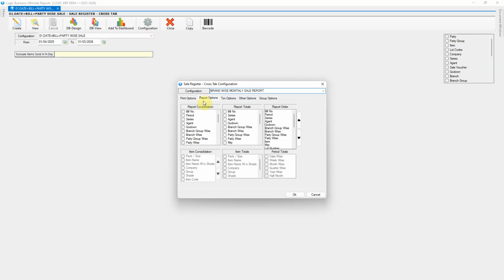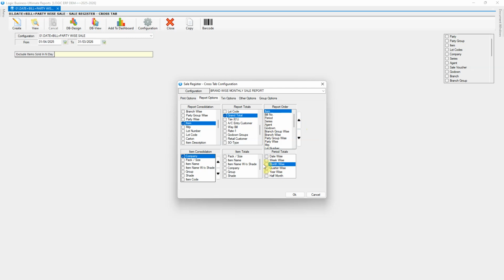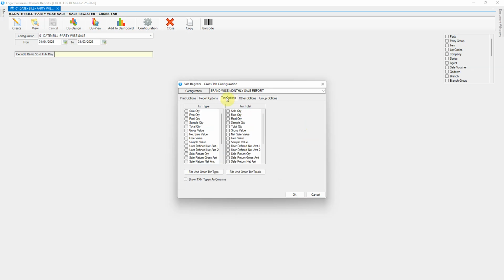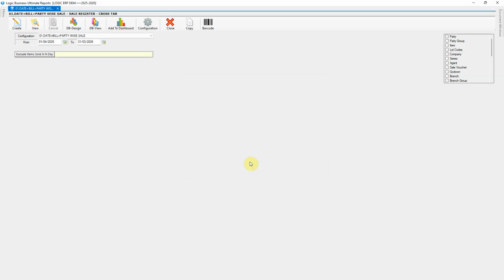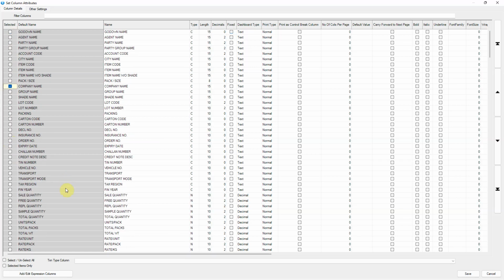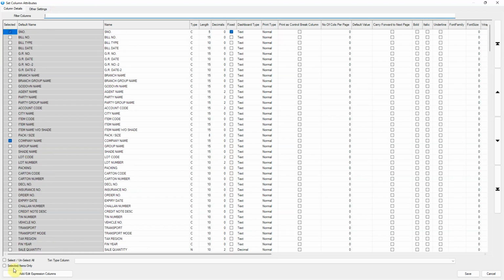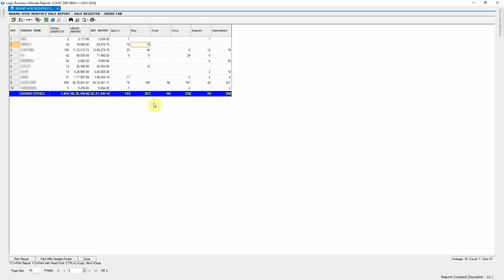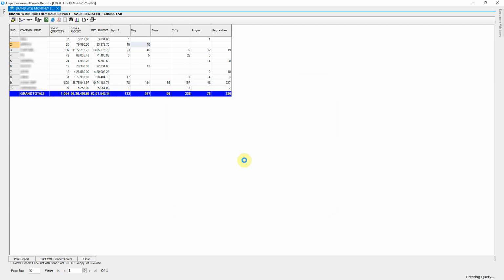How to generate Company/ Brand-wise Monthly Consolidated Sale Report ?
In this video, you’ll learn how to generate the Company/Brand-wise Monthly Consolidated Sale Report within LOGIC ERP Software. This report gives a clear summary of monthly sales for each brand or company, helping you compare performance, track growth, and make better business decisions based on accurate sales data and trends.

Analyze Company & Brand-Wise Sales — Make Smarter Business Decisions within LOGIC ERP Software!